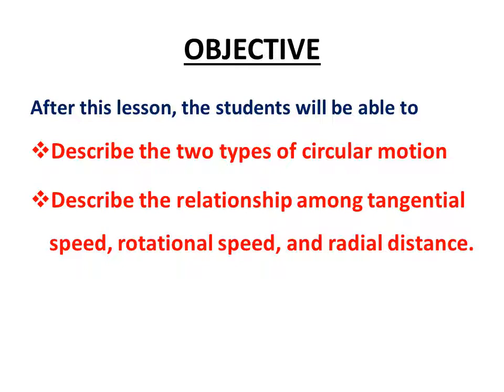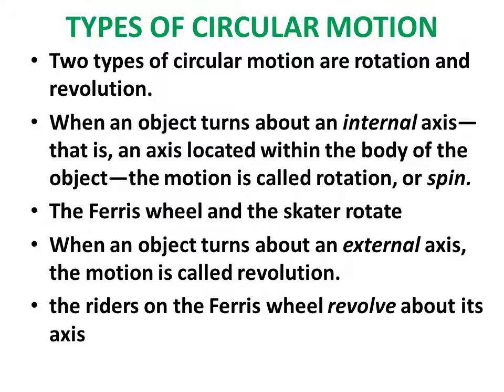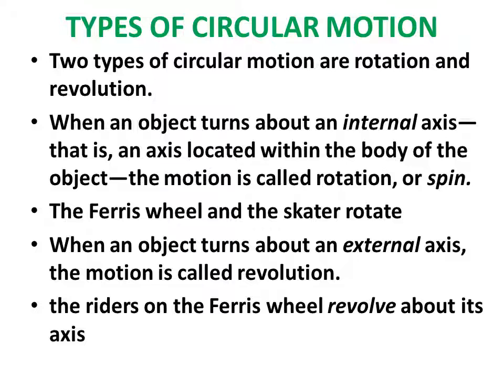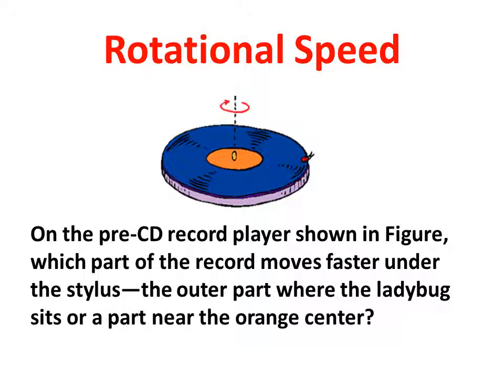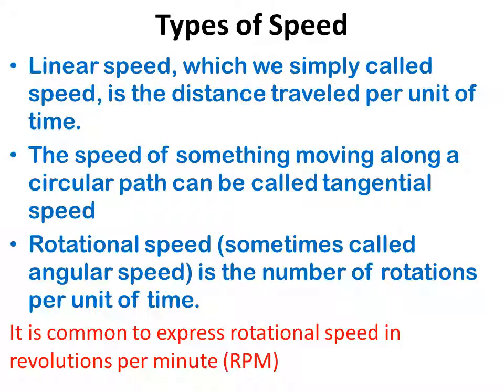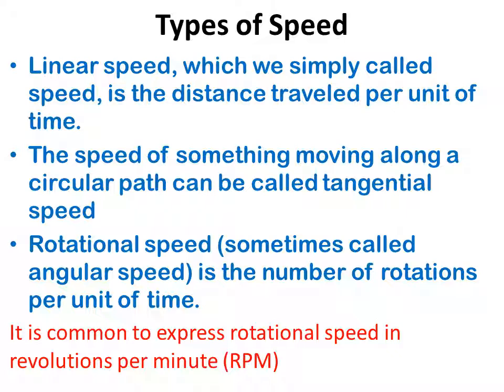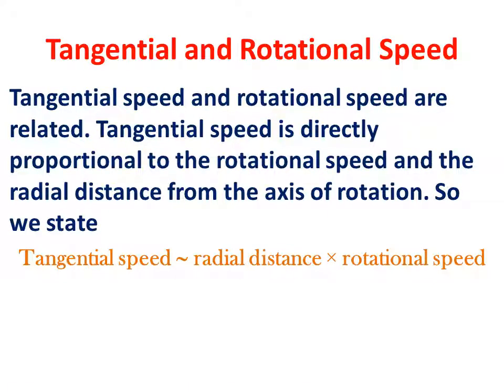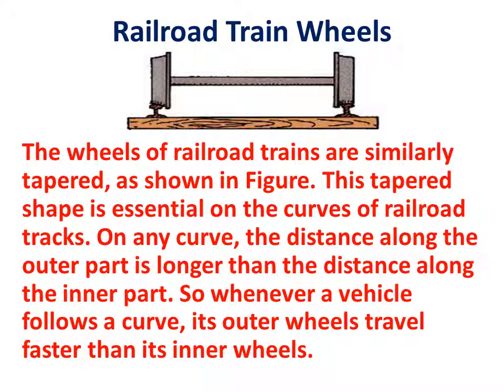Week 14 Physics G9 Ch#10 L#1 Rotation and revolution L#2 Rotational speed pptx